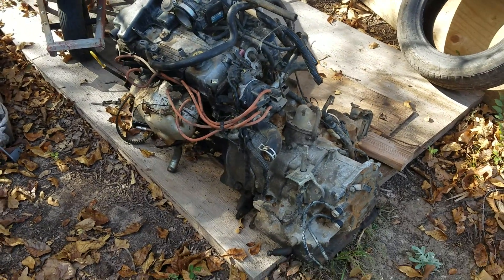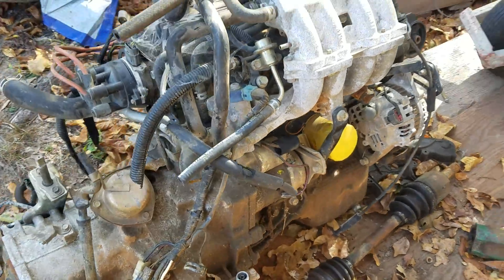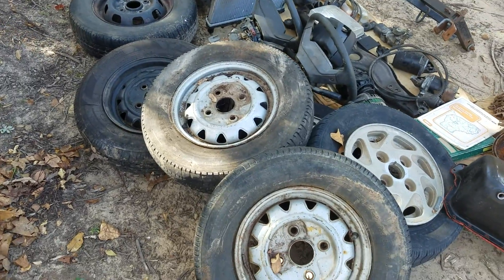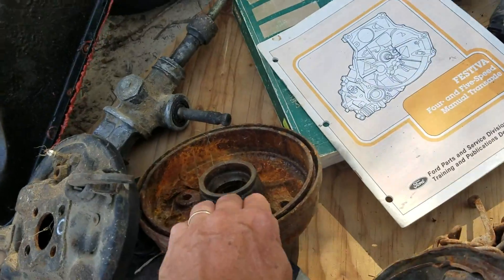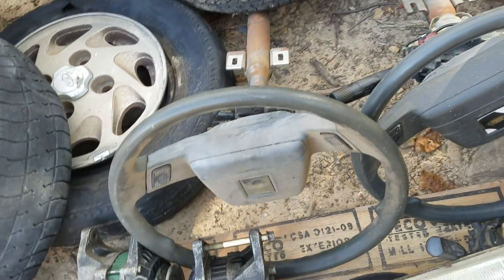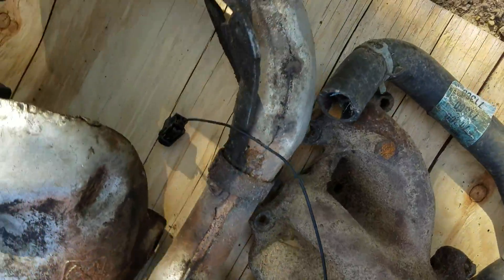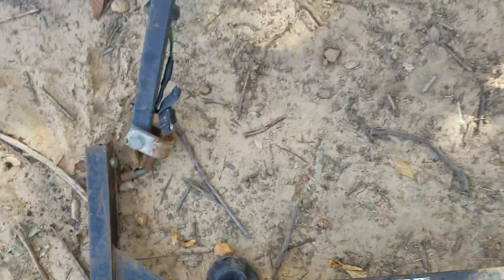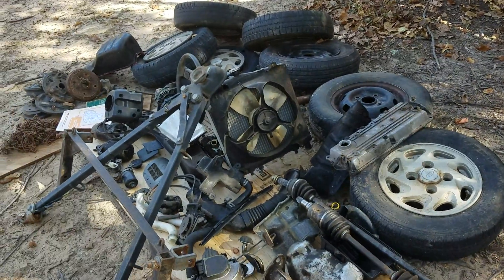Festiva Motor Transmission and Parts for Sale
This is a video showing all of the parts, motor, and automatic transmission that I have for sale. I've been collecting and driving Festivas for 10 years and have had to quit.  if you listen to the video you will be told all of the different parts that I have and the condition of them.